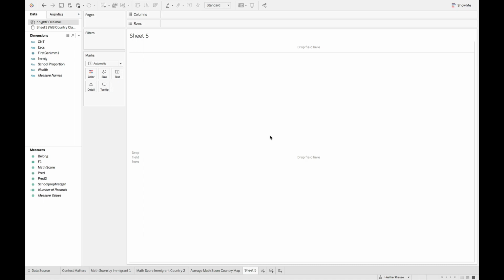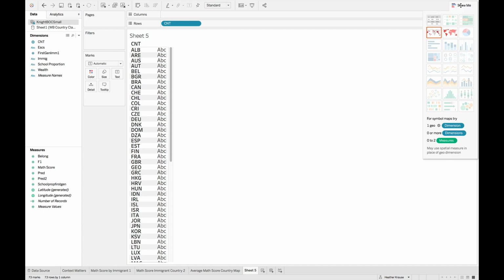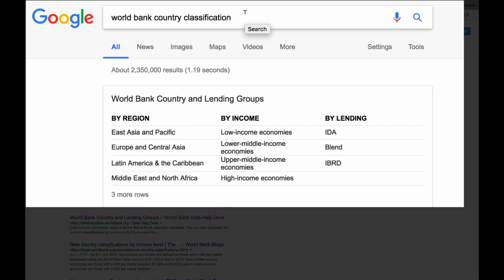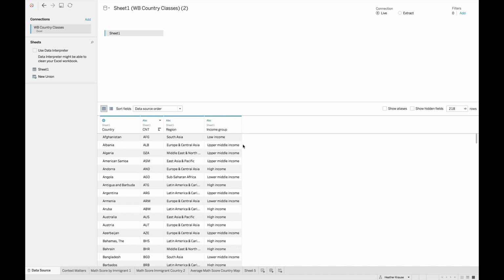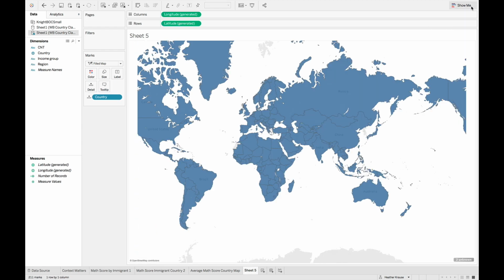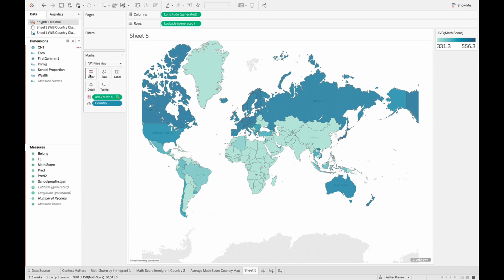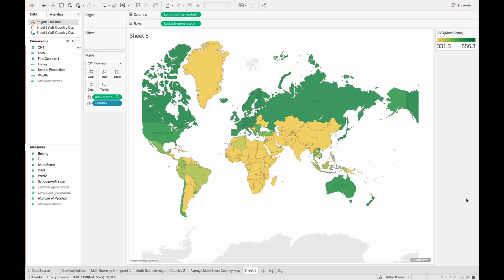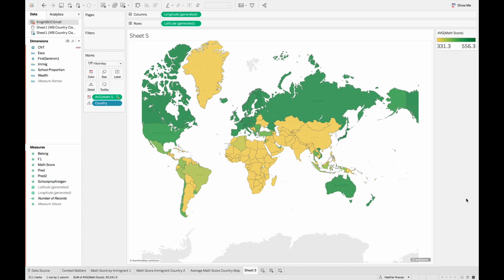Knight BOC Week 5 Video 3